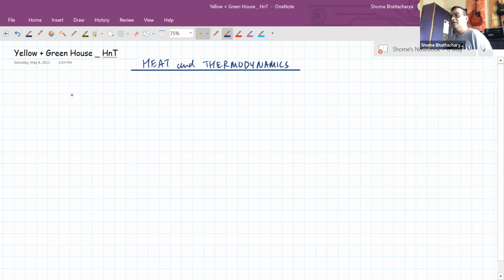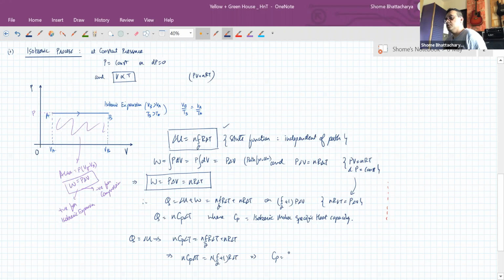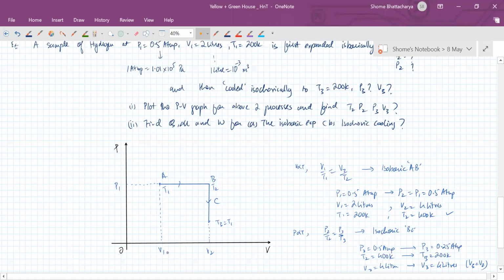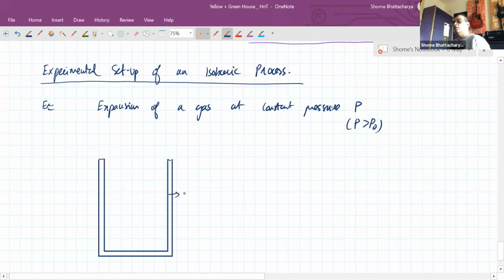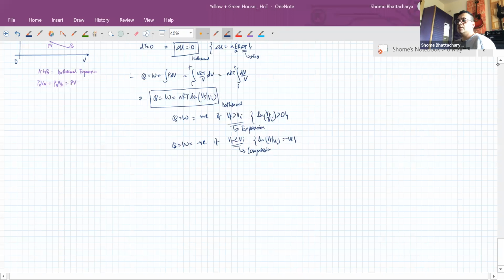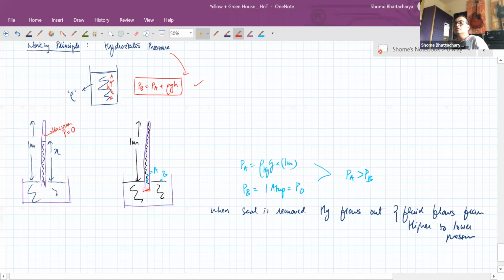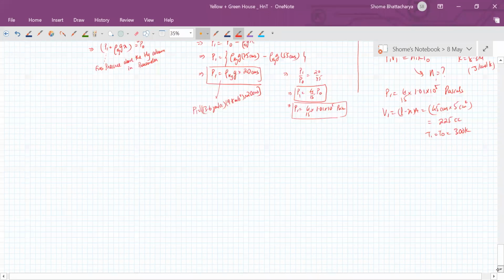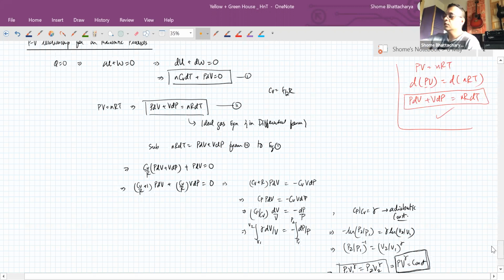Heat and Thermodynamics,11th,Yellow + Green House,Date-08-05-2021,By-Shome Bhattacharya